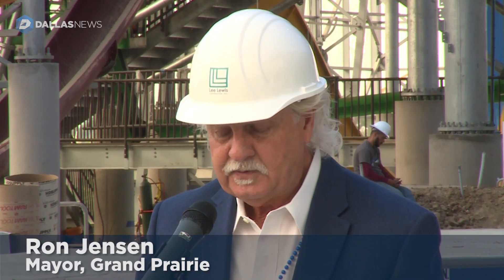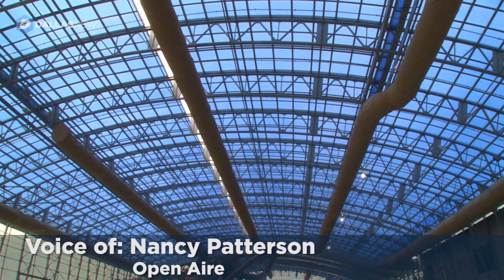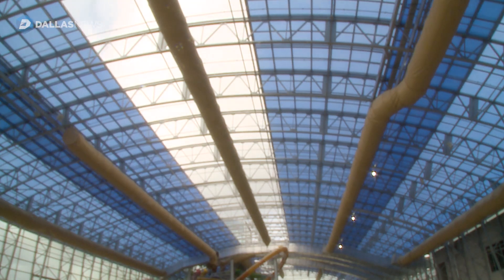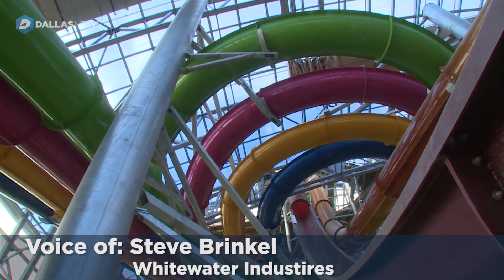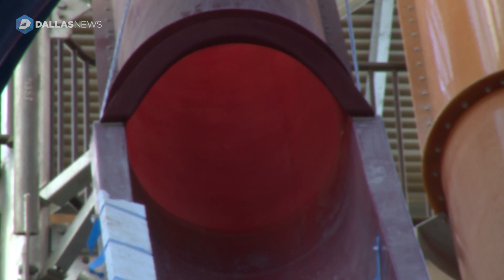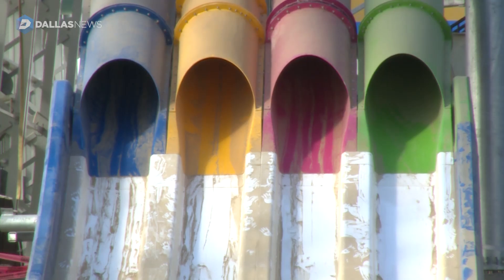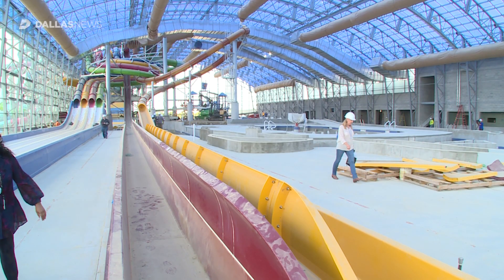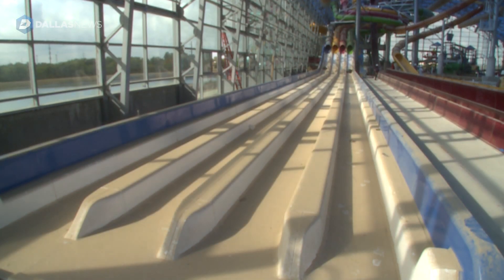First look inside Grand Prairie's Epic Waterpark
Grand Prairie showed off the new retractable roof on the new Epic Water waterpark that is under construction. The largest retractable roof over a waterpark in the United States.